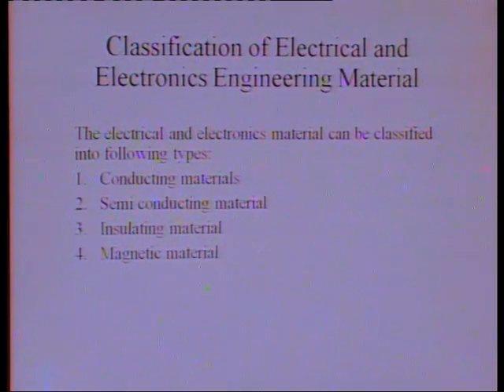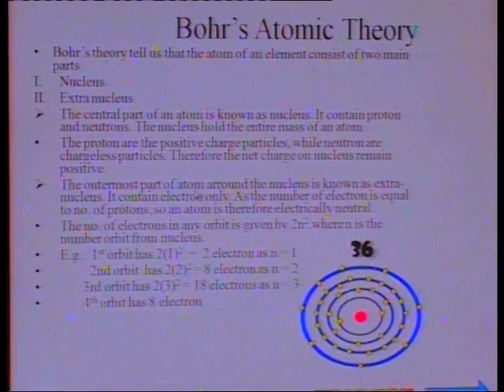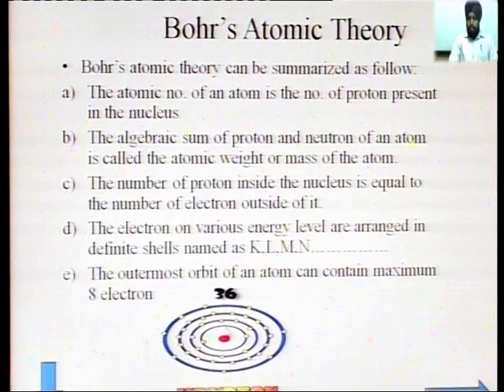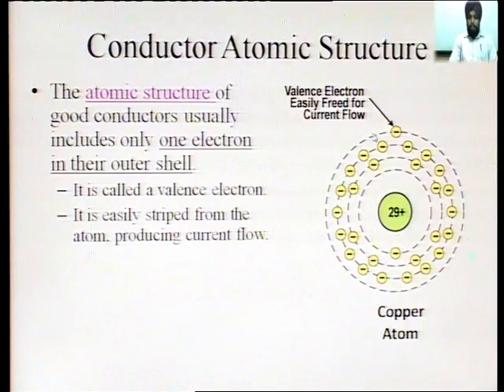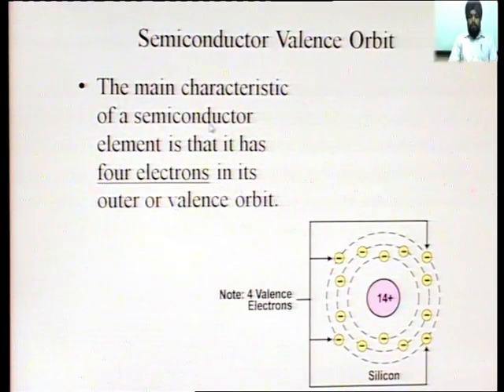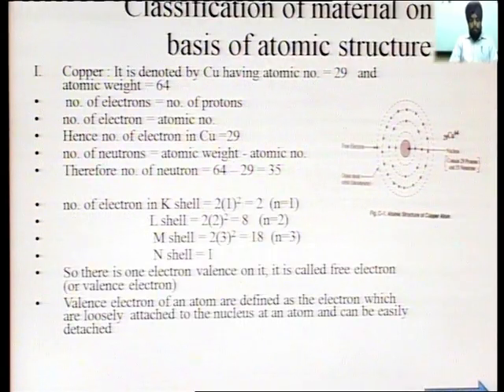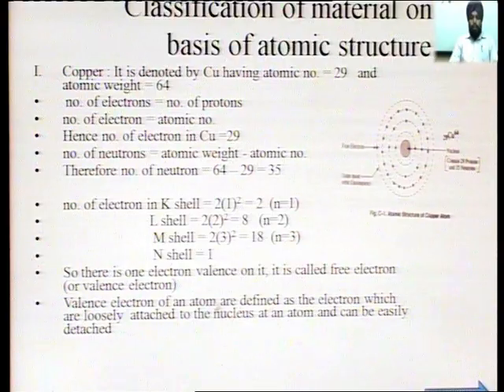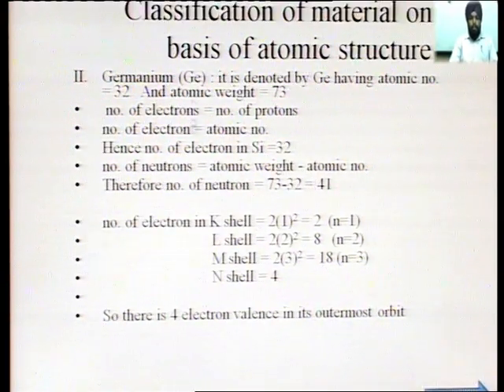Conductors, Insulators, and Semiconductors: Atomic Level Analysis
Master semiconductor materials with this lecture on atomic theory. Learn how atomic structure differentiates conductors and insulators.

Er. Satnam Singh from Government Polytechnic College, Mohali, breaks down the fundamentals of semiconductor materials. This session focuses on Bohr's atomic theory to explain how electrons behave within different substances. Whether you are an engineering student or reviewing basic physics concepts, this guide clarifies the essential properties of matter.

We examine the atomic structure of conductors and classify various materials based on their electron configurations. You will gain a clear understanding of the distinctions between conductors, insulators, and magnetic materials. This foundational knowledge serves as a critical prerequisite for advanced electronics and solid-state physics studies.